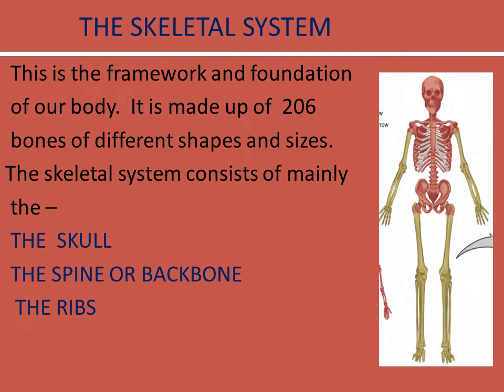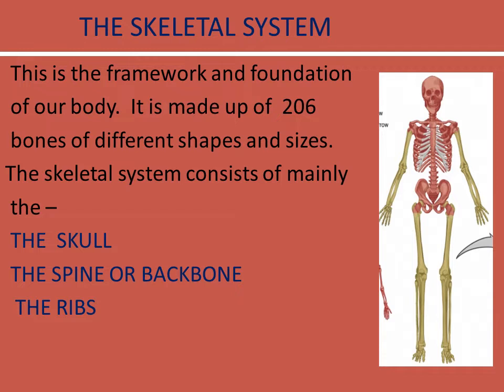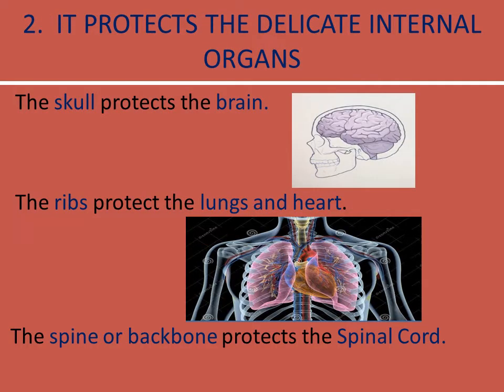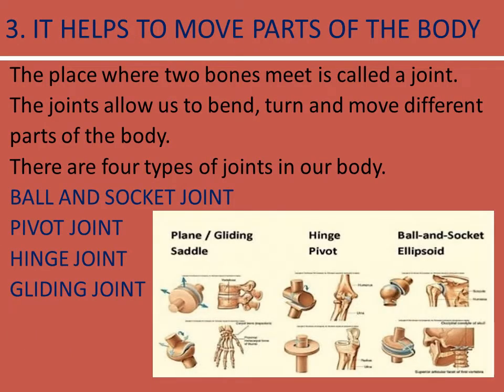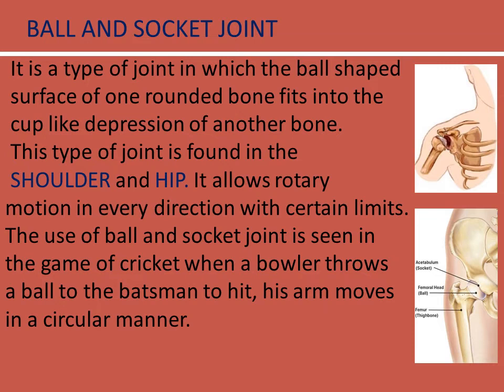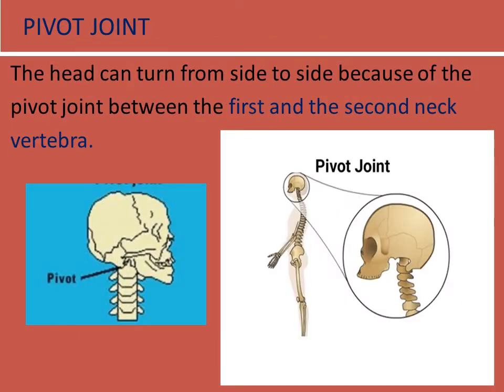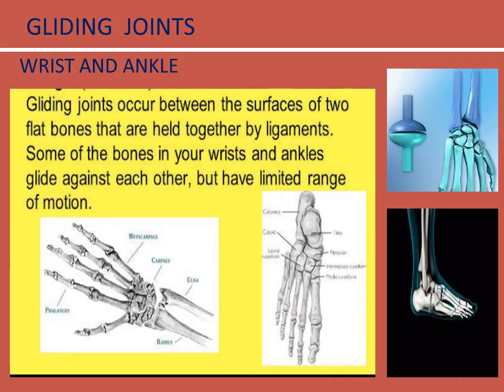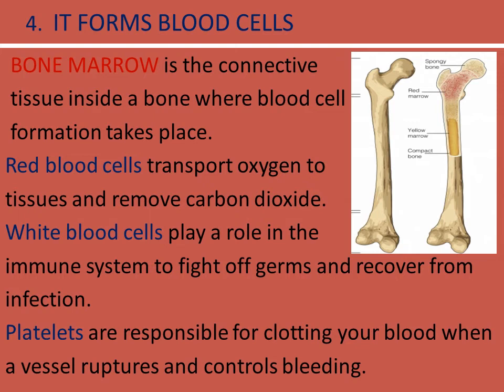THE SKELETAL SYSTEM AND ITS FUNCTIONS by SANGEETA MEHTA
SCIENCE IS FUN by SANGEETA MEHTA